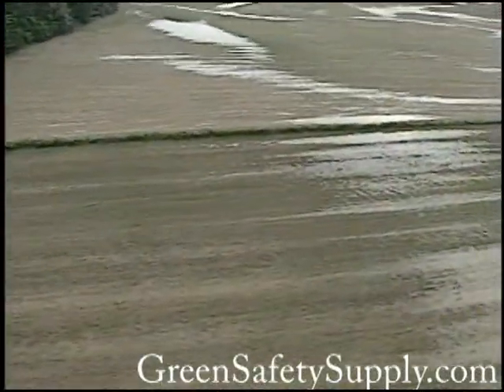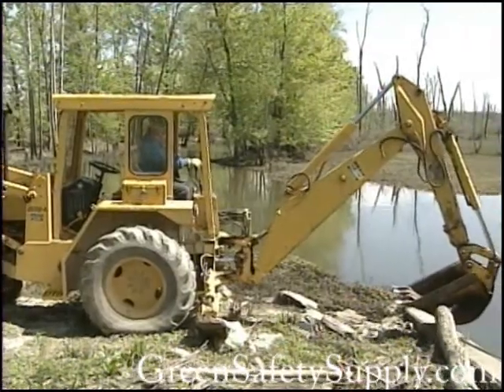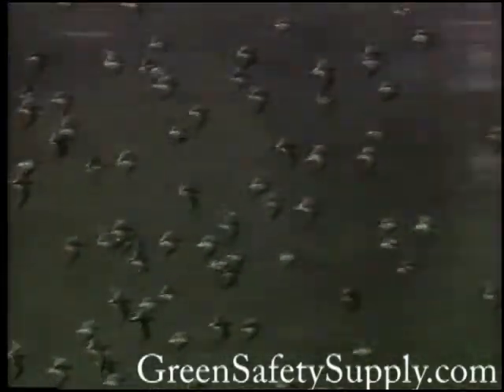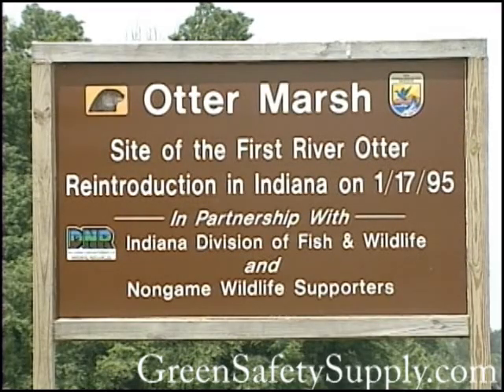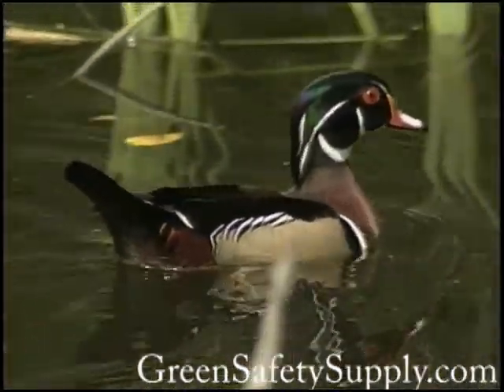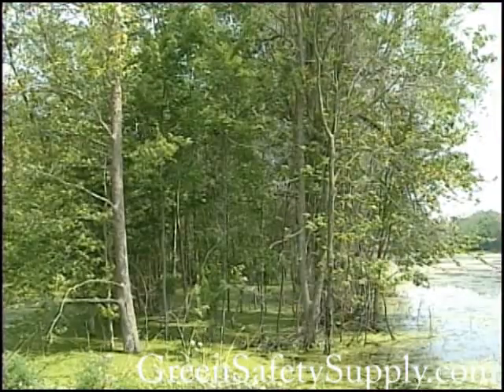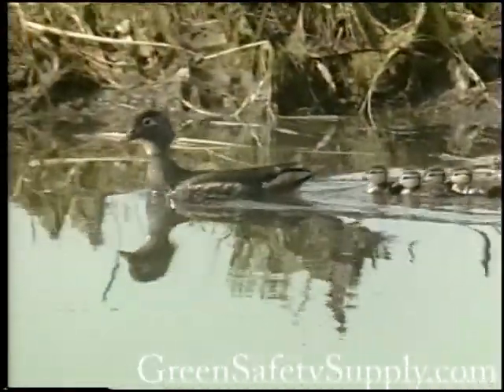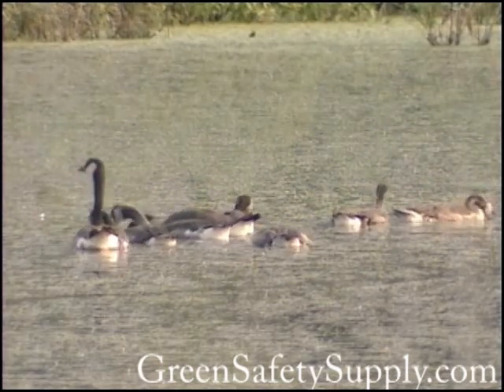Muscatatuck Indiana U.S. Wildlife Refuge 2005 Part 1 of 2